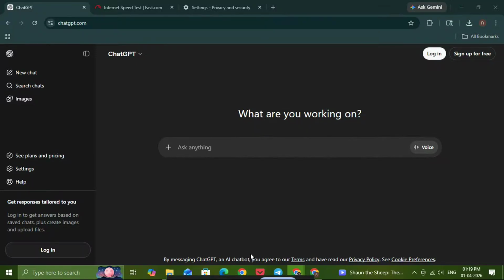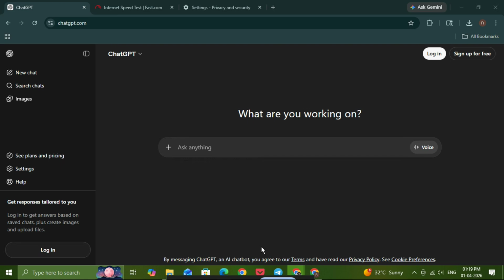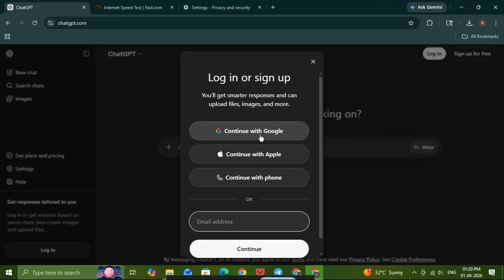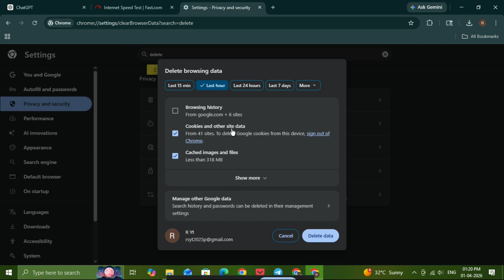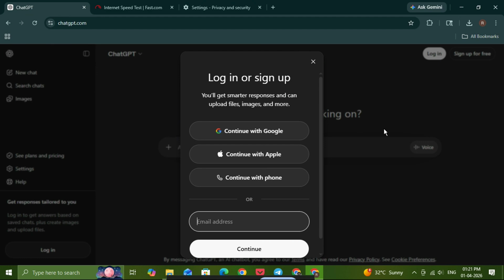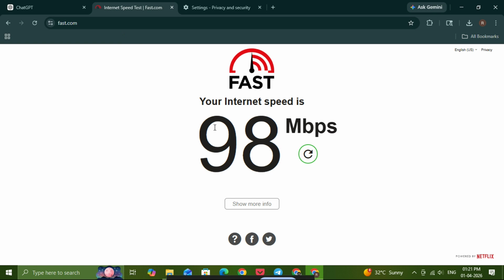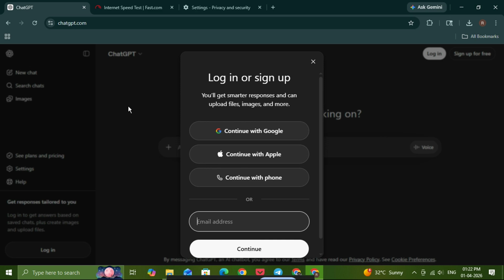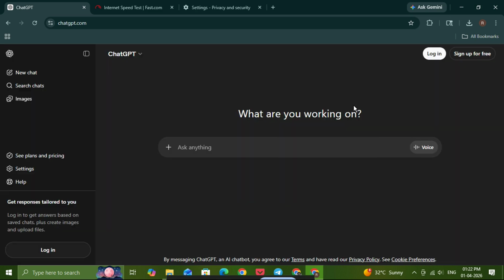How To Solve ChatGPT Login Problem (2026 Easy Guide)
Learn how to fix ChatGPT login problems with simple step-by-step solutions. This guide covers login details, cache and cookies, VPN issues, and trying another browser or device.

Timestamps
0:00 Intro and overview
0:25 Check login details
1:03 Clear cache and cookies
1:37 Disable VPN and change network
2:11 Try another browser or device
2:40 Recap and outro